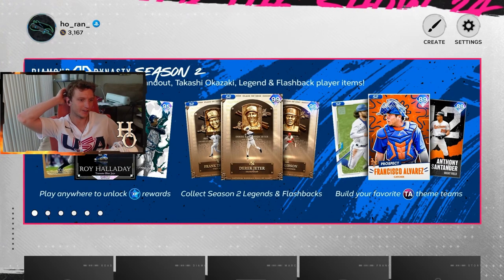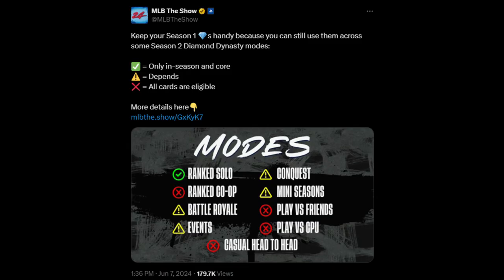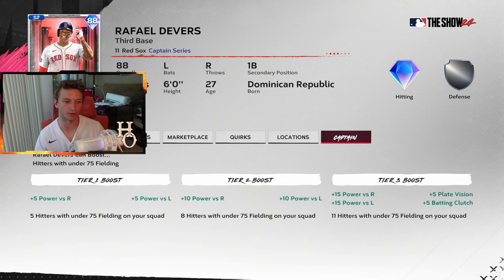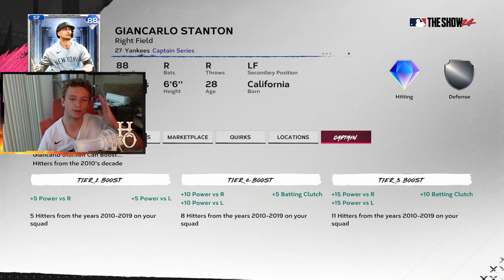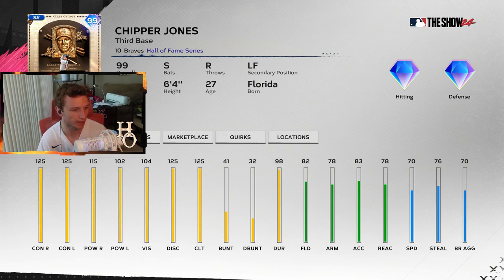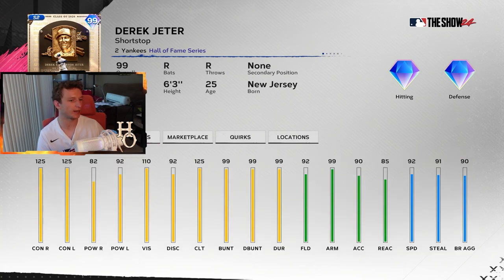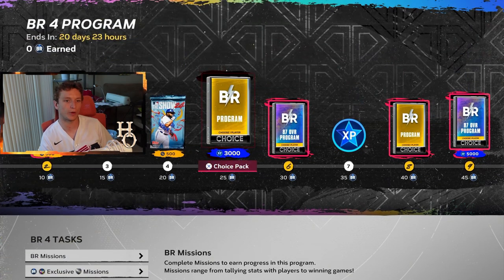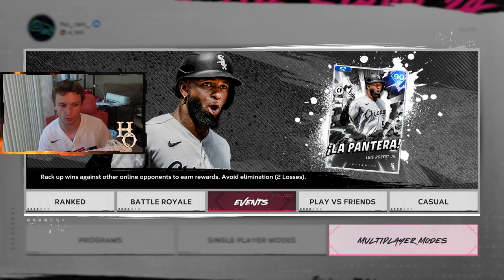Season 2 is Officially Here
Are you excited to play or over it? Sound off in the comments.
I make custom Madden, MLB, and 2K cards IRL.